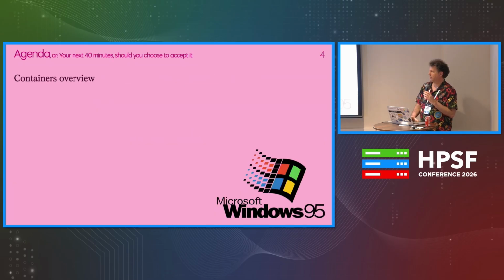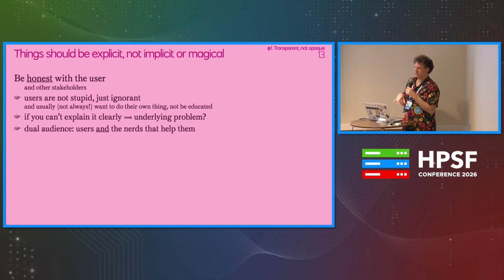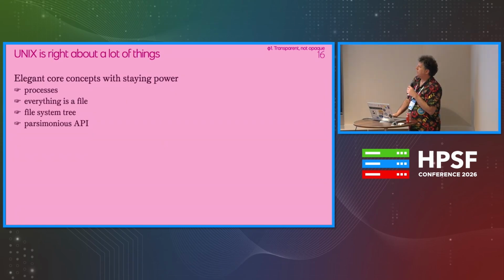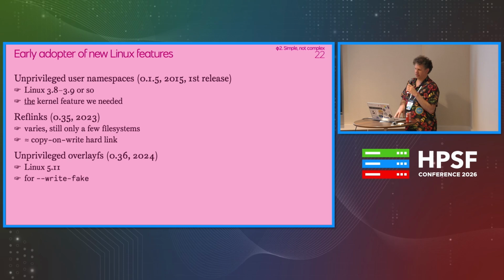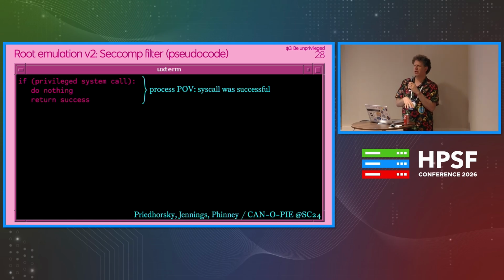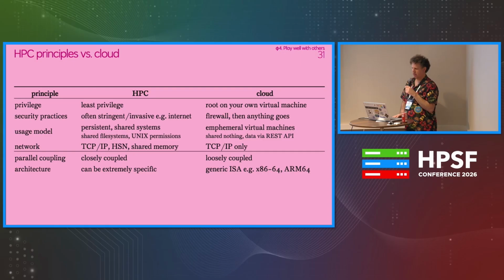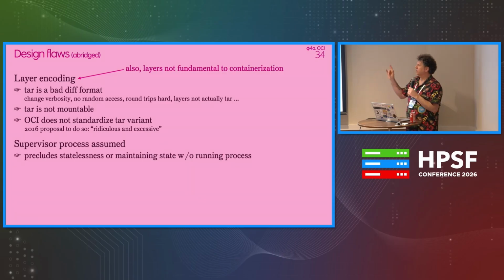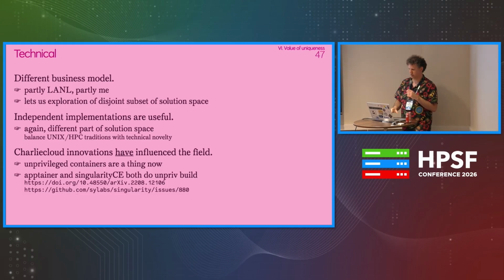The Philosophy and Uniqueness of Charliecloud - Reid Priedhorsky, Los Alamos National Laboratory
Charliecloud’s development is guided by the “Philosophy of Charliecloud” — be transparent not opaque, be simple not complex, and be unprivileged. This yields a unique, even strange, approach to containerization, but it remains compatible with the broader container ecosystem when appropriate. That is, Charliecloud can handle the entire container workflow, including building images, pushing/pulling to registries, and dealing with accelerators like GPUs.Dimensions where Charliecloud is unique include letting the Linux kernel handle all security boundaries, just like any other unprivileged process; our focus on HPC applications, eliminating the technical and usability overhead of other use cases; a layer-free build cache based on Git rather than overlay filesystems; its zero-consistency, seccomp-based root emulation to enable fully unprivileged container build; and an implementation fully independent from other container tools, including a formal grammar for Dockerfile parsing. This talk will detail Charliecloud’s present design and how we got there, and it will explain the reasoning behind that design. That is, we will argue that the traditions of UNIX (e.g., “make each program do one thing well”) are still relevant and can also be balanced with technical novelty needed to bring the value of containerization to HPC applications, not just matching but exceeding the value offered by re-purposing cloud tools. Our hope is that this perspective will benefit containerization in HPC generally.